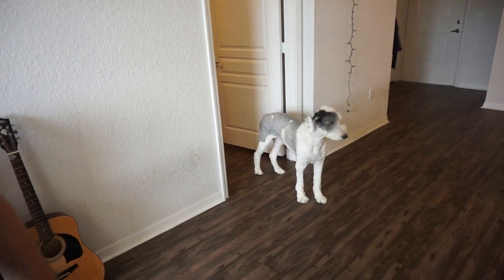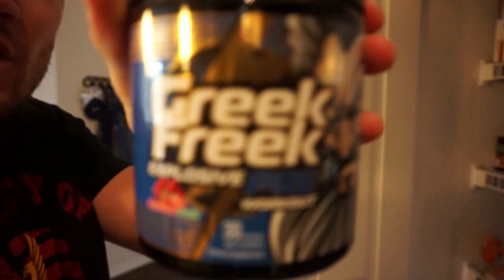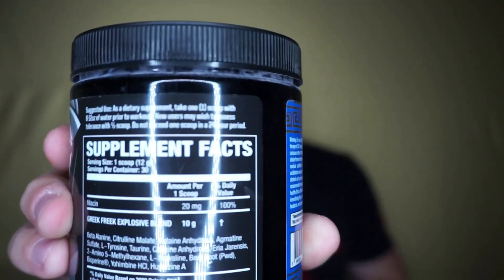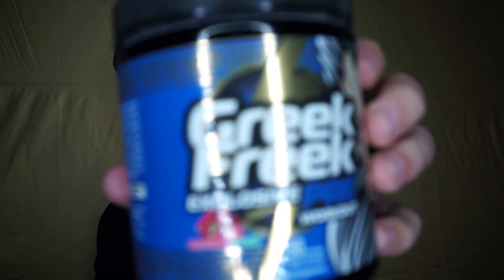GREEK FREEK - Force-Tek Nutrition Pre Workout Review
What's up guys! Today I am bringing y'all another pre workout review video! The product is Greek Freek (Mythical Fruit Flavor) and can be found at Total Nutrition stores. I hope you find this video helpful when making your next supplement purchase!

PLAY XBOX WITH ME!

GAMER TAG
--ISUkicker

FILMED ON.
--SONY A5100

MUSIC.